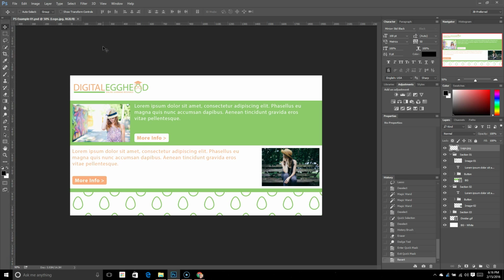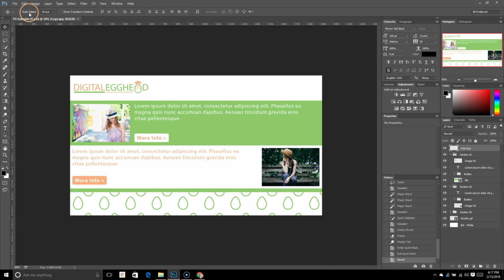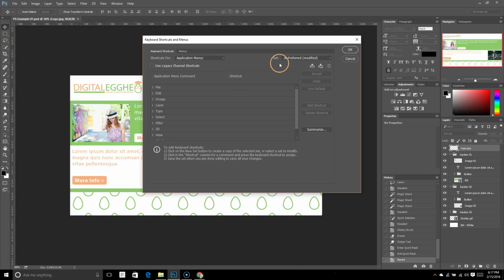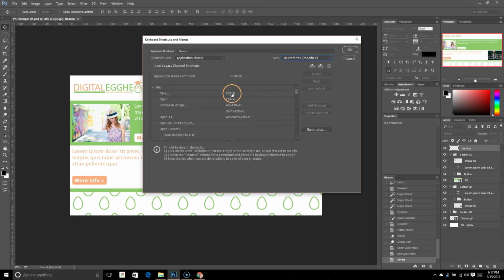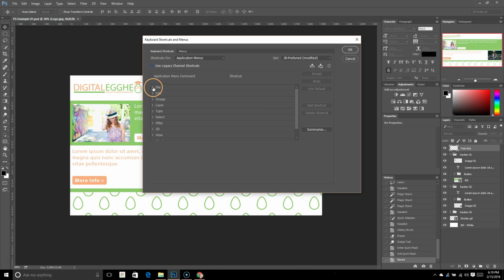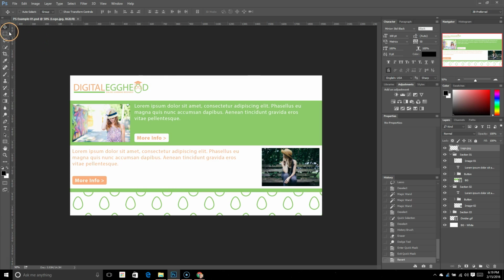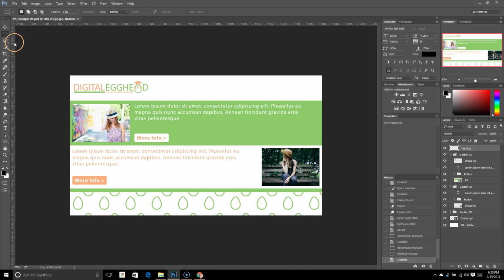Photoshop Foundation - Video 08 - Keyboard Shortcuts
We talk about keyboard shortcuts, and how to use them.